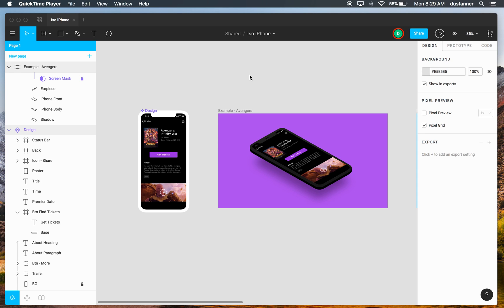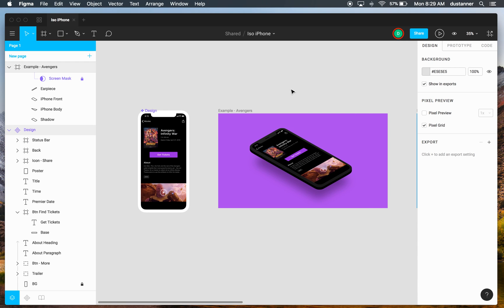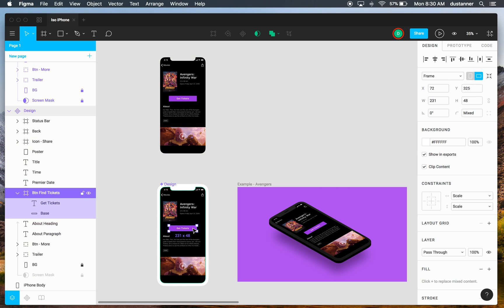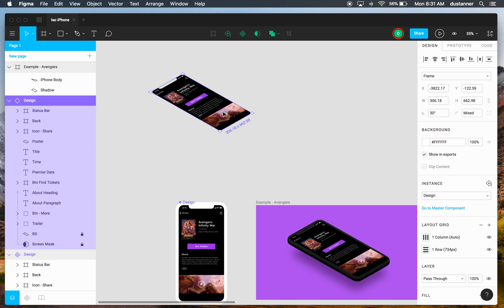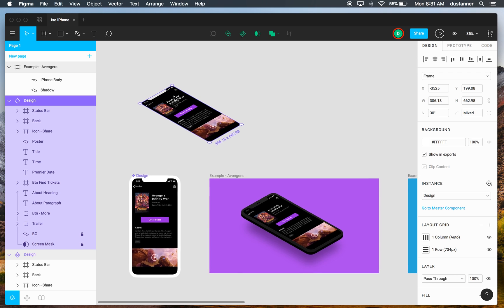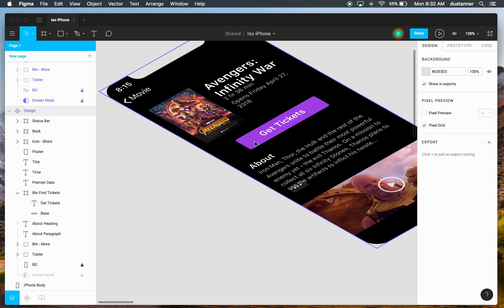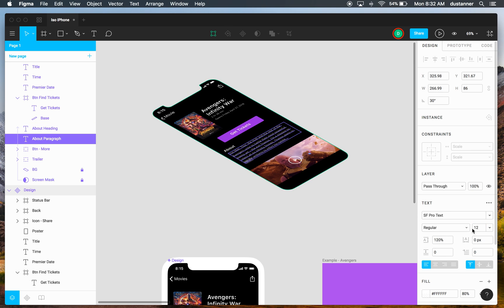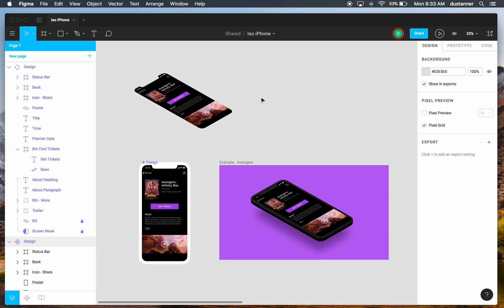Figma Tutorial: Isometric Device Frame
How to use Figma frames to create an isometric device update automatically.